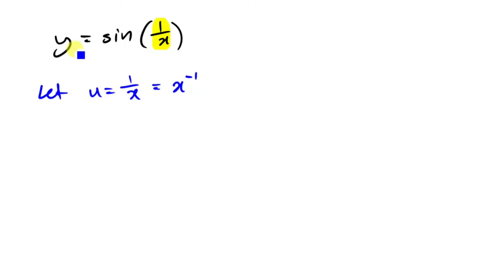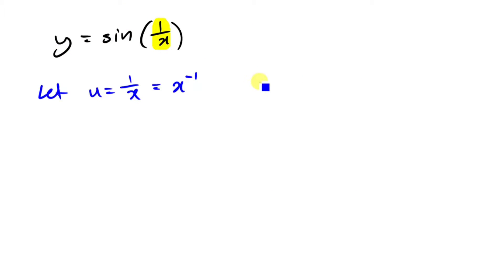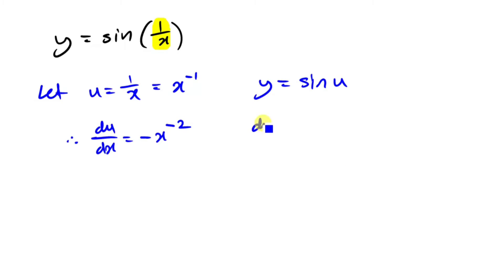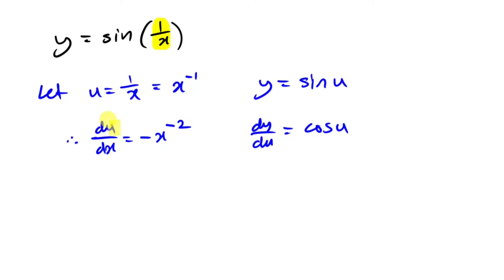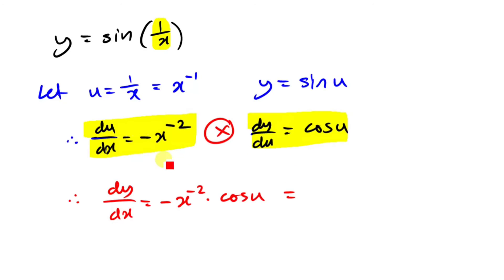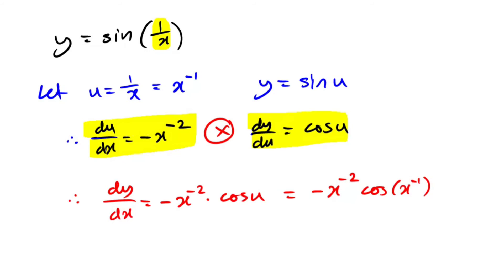Differential of sin(1/x) using the Chain Rule - A Level Maths